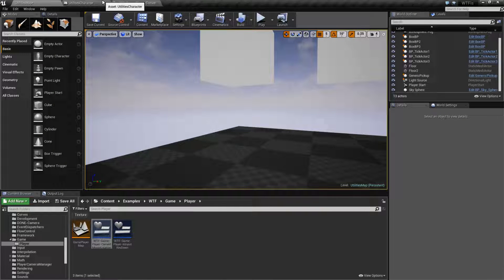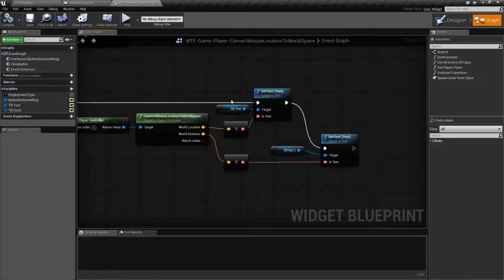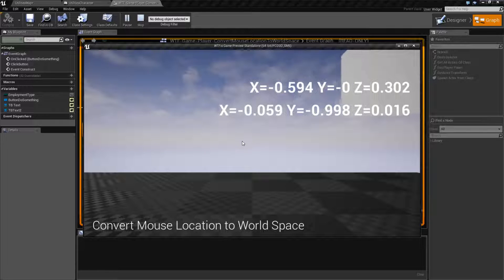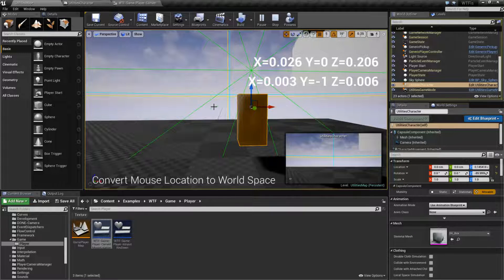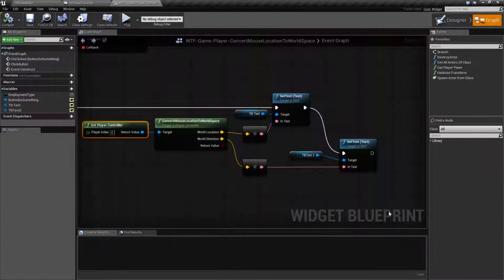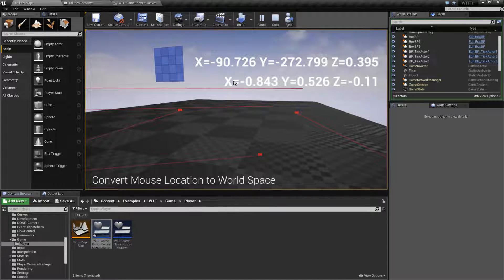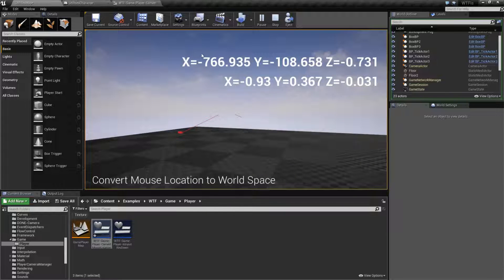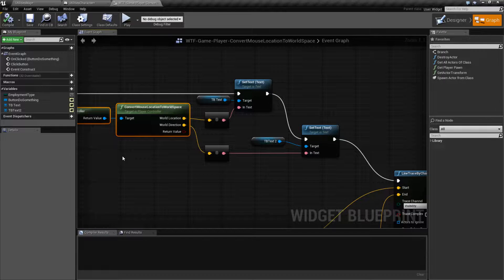WTF Is? Convert Mouse Location to World Space in Unreal Engine 4 ( UE4 )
What is the Convert Mouse Location to World Space Node in Unreal Engine 4